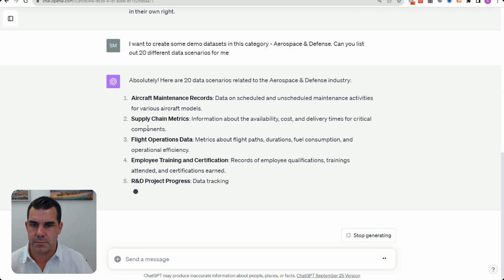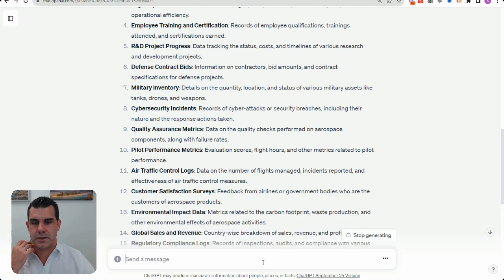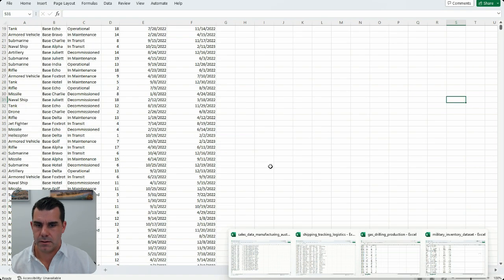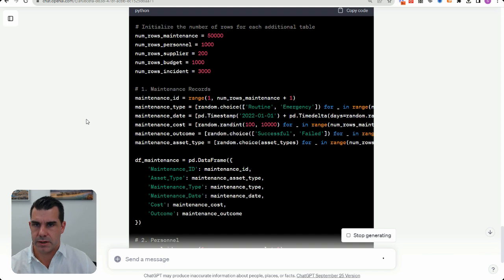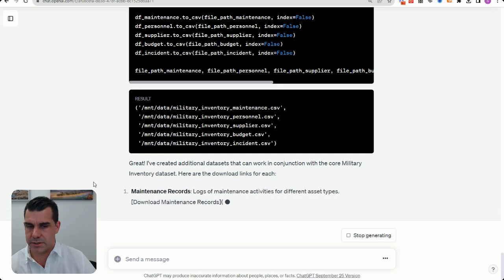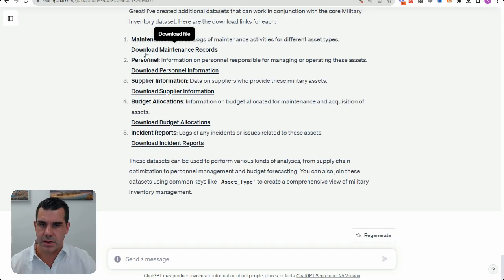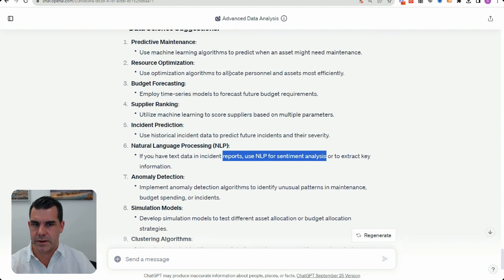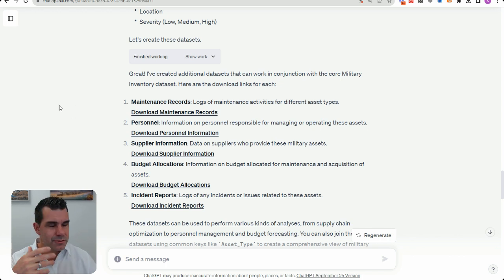Endless Demo Data - GPT4's Advanced Data Extraction Capabilities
Join me as I take you through an incredible discovery with ChatGPT 4's Advanced Data Analysis plugin. From generating datasets tailored to specific industries to understanding the power of this tool, we'll uncover the potential for data analysis and science in real-time.

🔍 What to Expect:
- An introduction to ChatGPT 4 and its Advanced Data Analysis capabilities.
- Generation of specific datasets across varied industries.
- Real-time creation and download of large datasets.
- Exploration of data analysis suggestions using AI.

🔧 Tools & Tech:
Discover the speed and versatility of ChatGPT 4 in generating datasets and providing actionable insights.

🚀 Real-time Results:
See firsthand the extraction of datasets on military inventory, maintenance, supplier information, and more.

💡 Industry Overlays:
Understanding the power of AI in creating datasets tailored to industries such as aerospace and defense.

🔔 Conclusion:
The evolution of data analysis is here. While ChatGPT 4 is still in beta, the possibilities it offers are vast and transformative for data professionals.

⌚ TIMESTAMPS
00:00 - Introduction to ChatGPT 4's Advanced Data Analysis
00:31 - Dataset creation for any industry
01:06 - Speed of GPT-4 in providing results
01:45 - Dive into the aerospace and defense industry
05:35 - Downloading datasets and examining the results
07:35 - Overview of potential analysis and suggestions
10:43 - Conclusion and thoughts on AI's role in data analysis

📩 NEWSLETTER

Stay ahead in the data game by harnessing the power of AI-enhanced analytics.